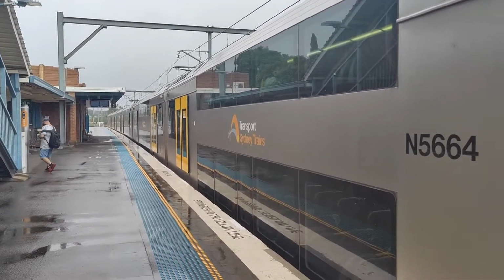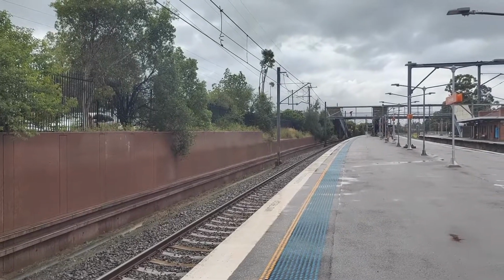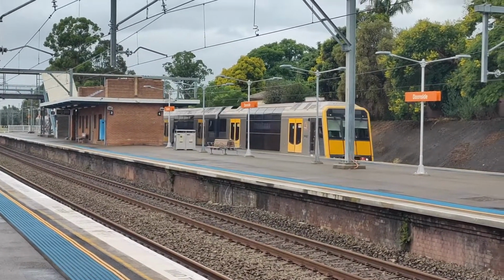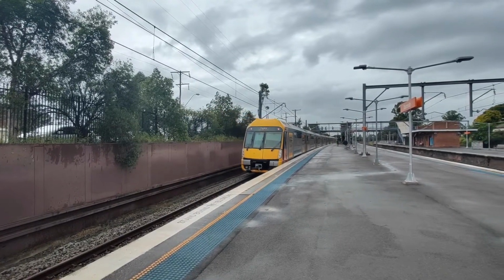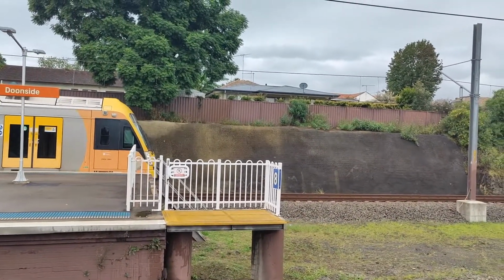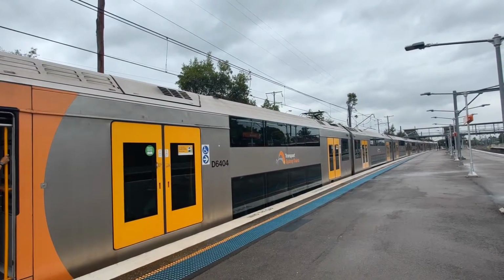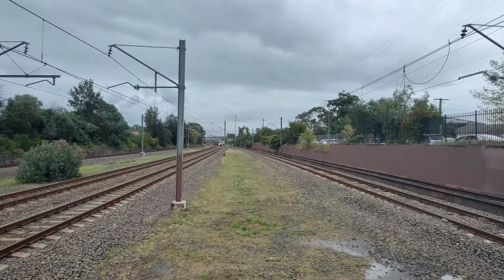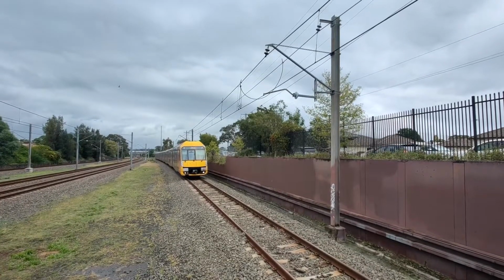SCTV 430: Doonside Part 2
Hey guys, last week, I filmed at Doonside station and got a fair amount of footage. I have decreased the quality of my videos from 4K to 1080P@60fps mainly to be more efficient. 4K takes up so much more storage and a lot more processing time to get it out to you guys. For short clips - it will be in 4K but for normal videos like this one, it will be in 1080P@60fps. I will also be out on the network today and possibly tomorrow to get some more coverage for you guys! Hope you enjoy this video!

Next Vlog:
SCTV 431: To Be Confirmed

Links to social media are back on my channel, you can also visit my friend's channels there.

Filmed on the 17th of March 2021